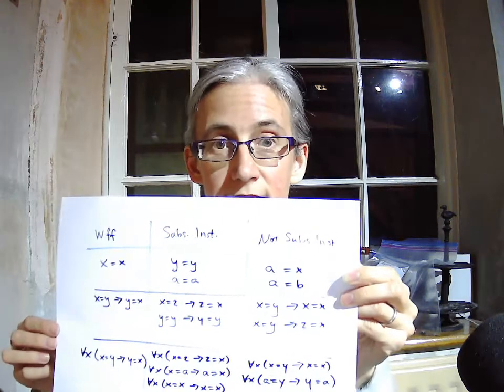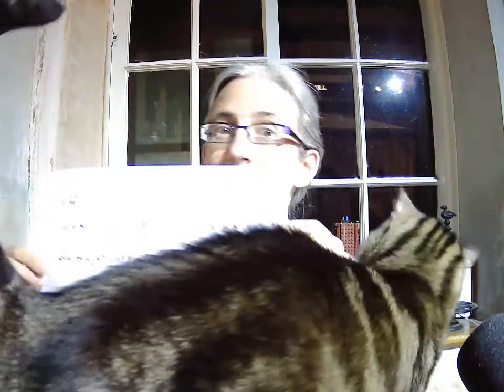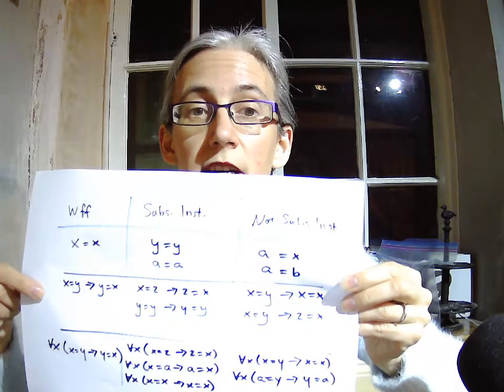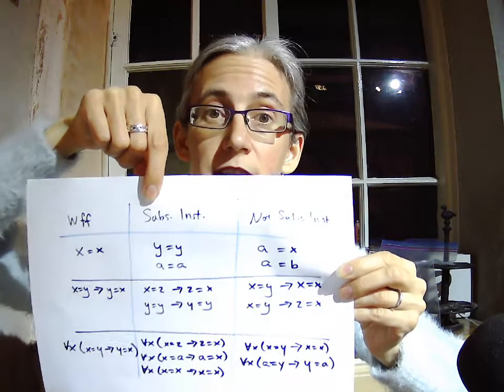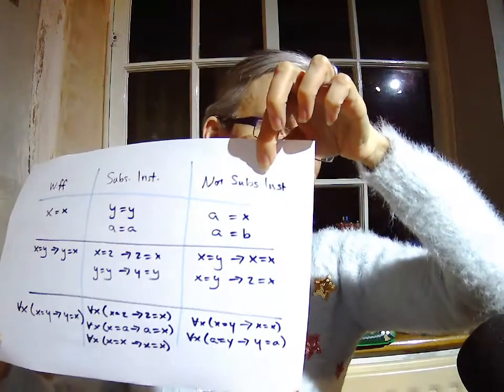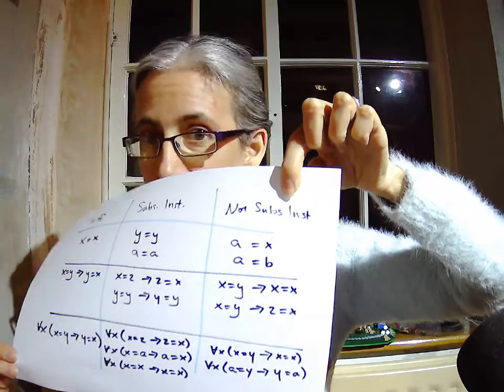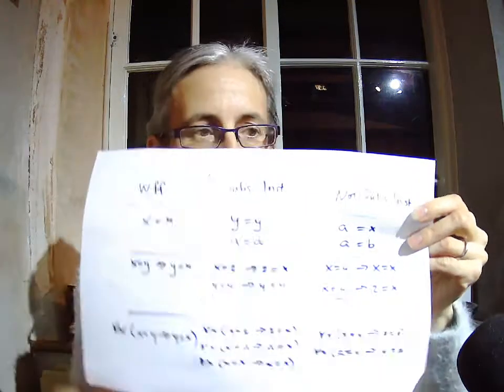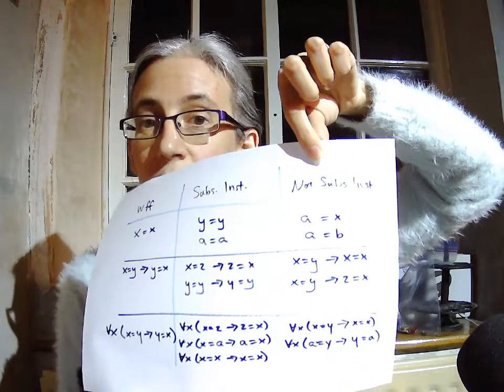What is Logic? #104: Examples of Substitution Instances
Video #104: Examples of Substitution Instances